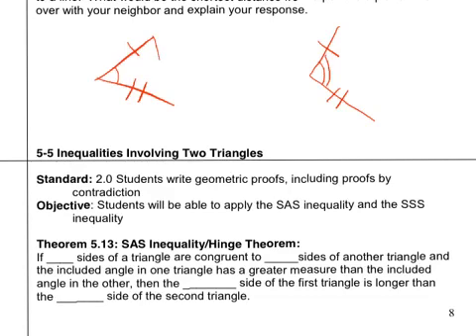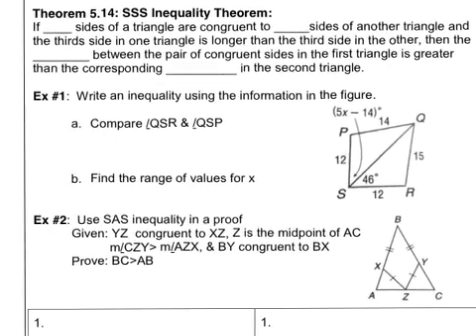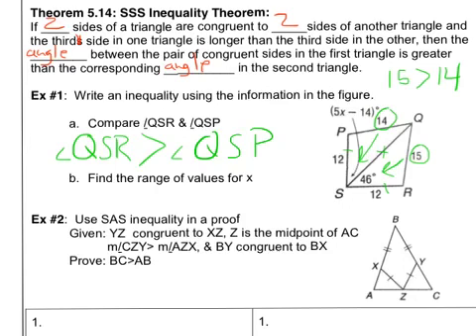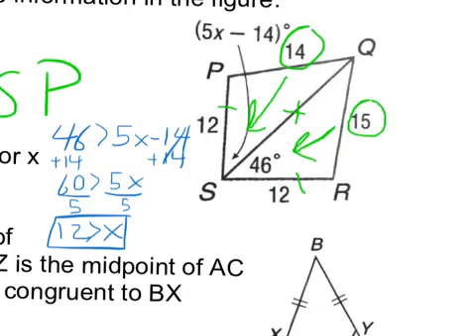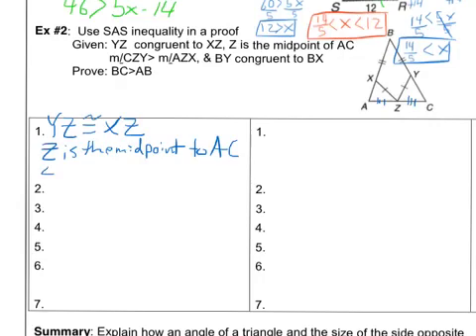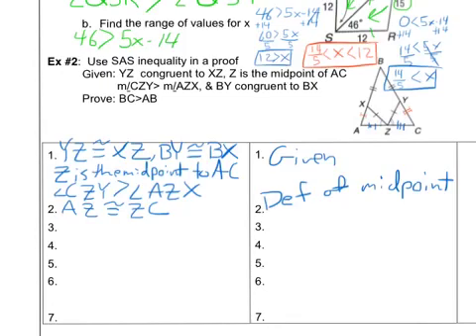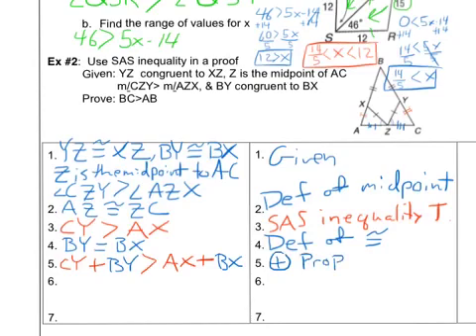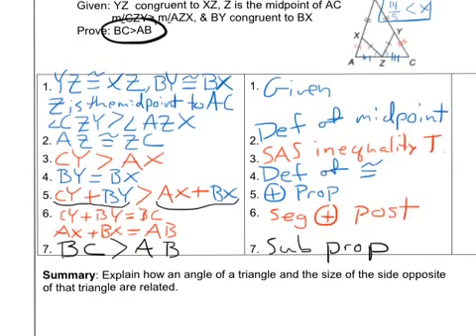5.5 notes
SAS and SSS inequality theorems